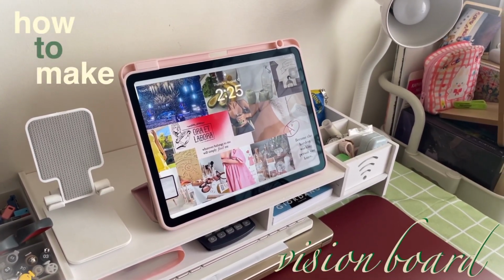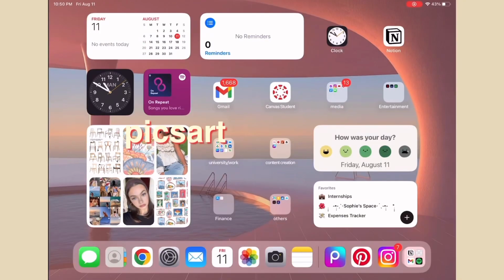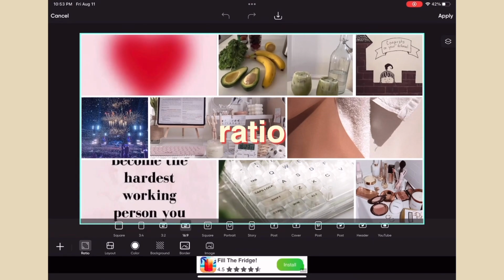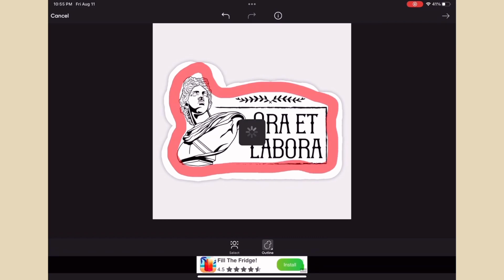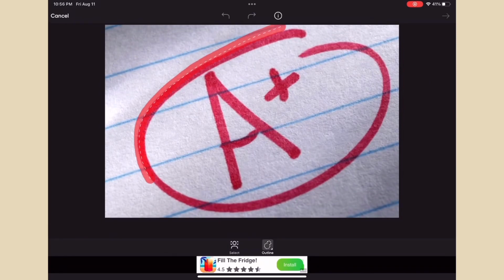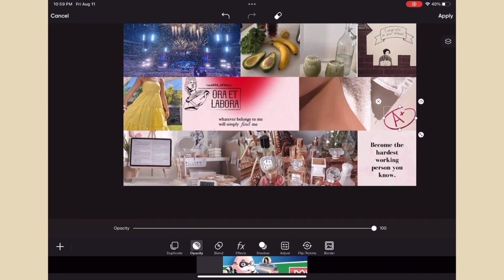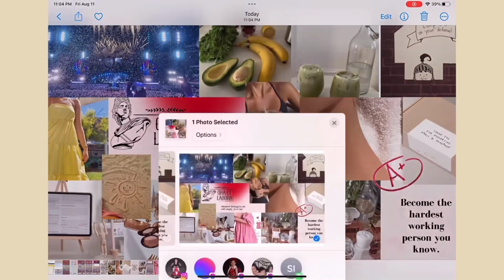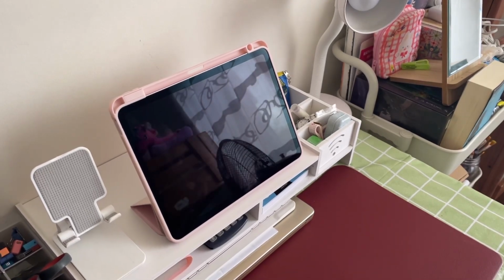how to make a vision board for your ipad 💫 | tutorial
૮₍ ˶• ༝ •˶ ₎ა  open me  ૮₍ ˶• ༝ •˶ ₎ა

apps you need to use to do this: pinterest and picsart (both are free!)

✨name: sophie
✨age: 22!
✨course: marketing management as my major!
✨editing softwares i use: vllo, capcut, picsart, sketchbook
✨what i use for filming: iphone 12